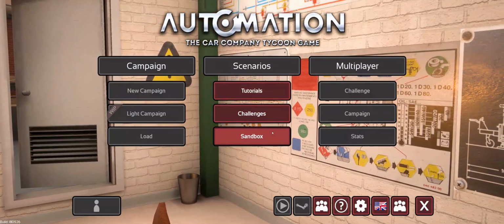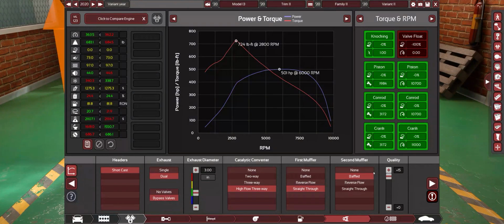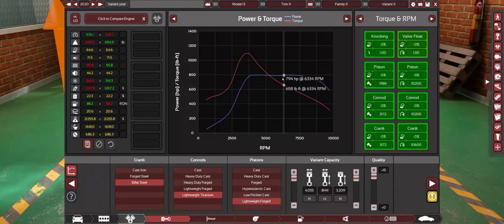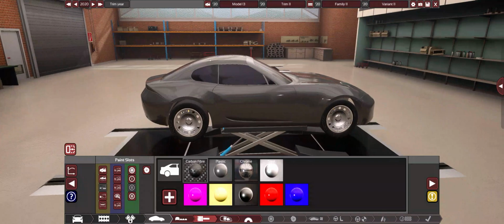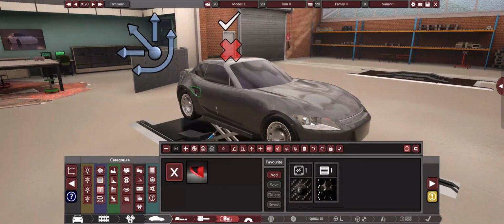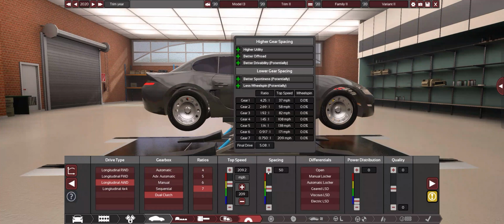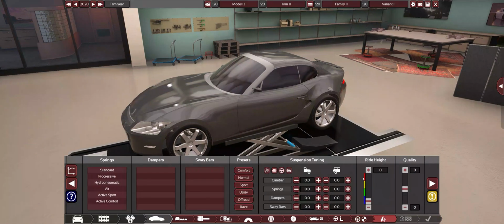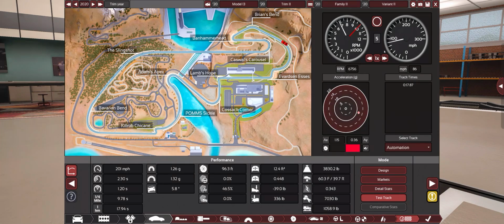Automation The Car Company Tycoon Game Ep 6 Modern Supercar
Outro - Sever The Ties - Arman Cekin